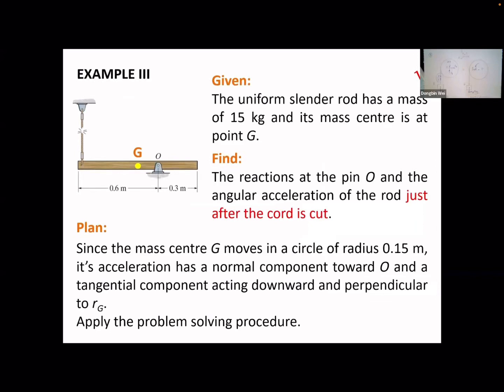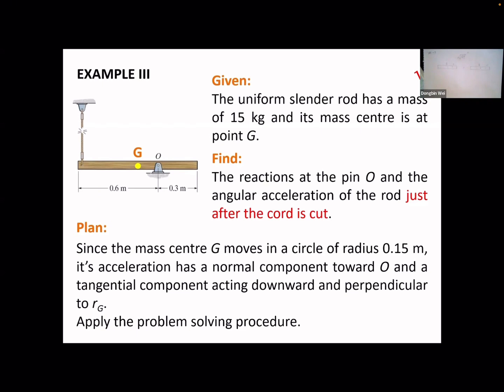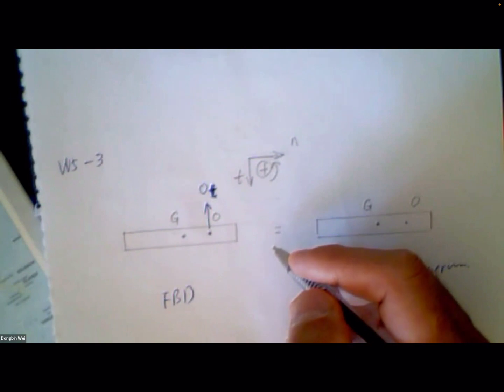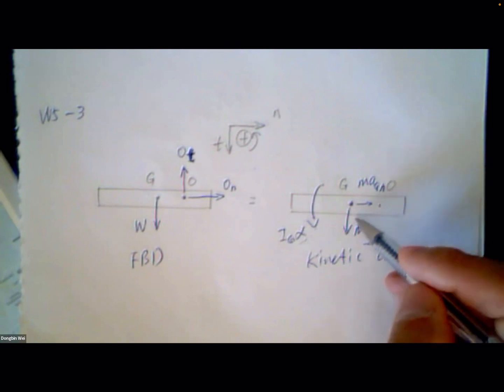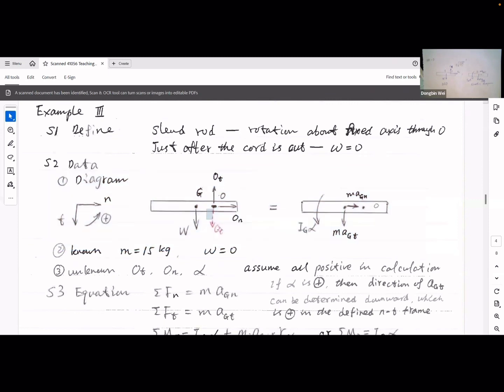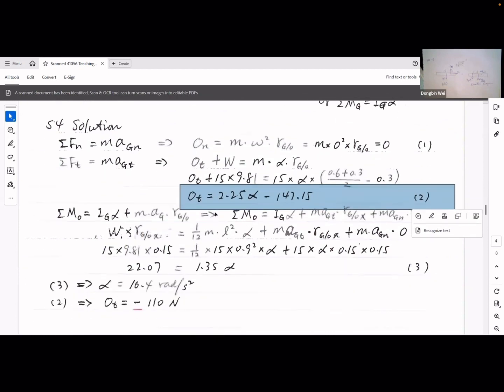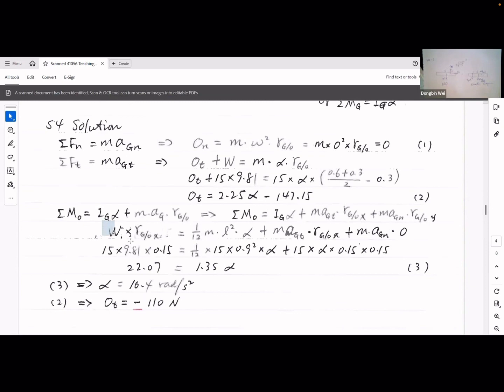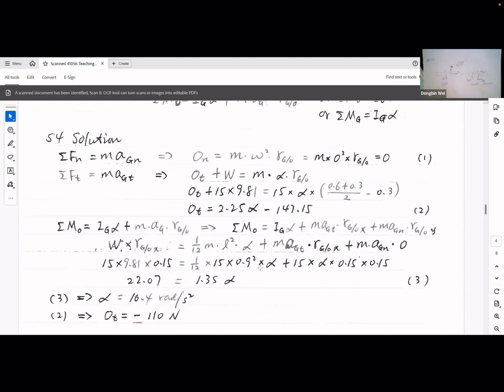Vi du 3